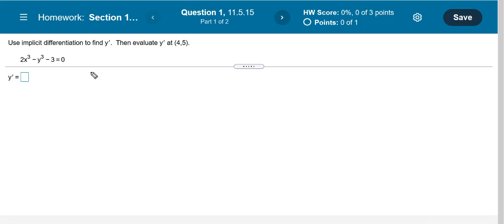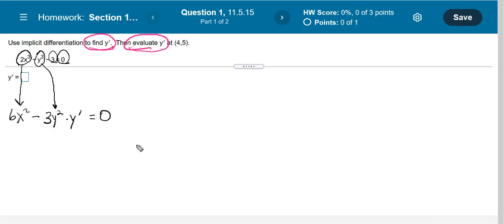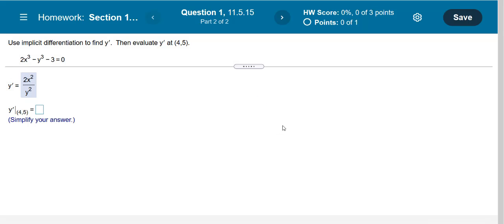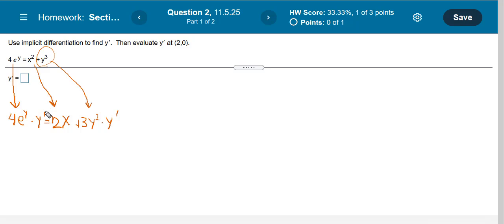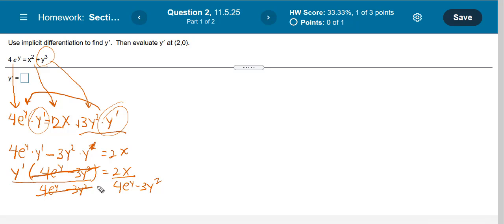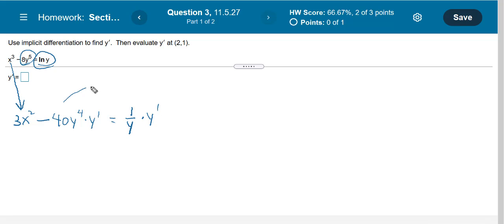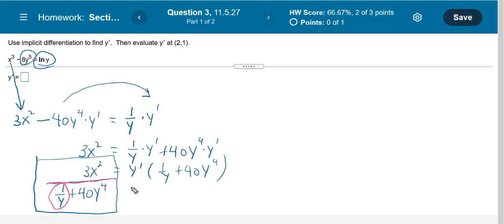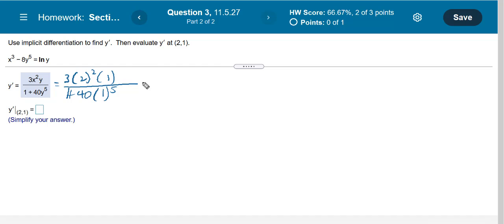1325 MML homework 11 5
Business Calculus, Implicit derivatives